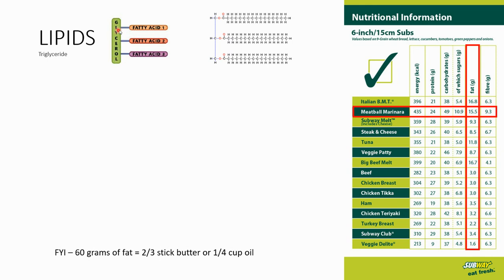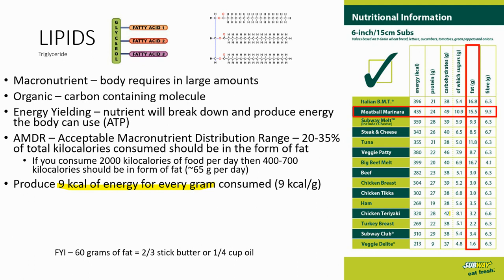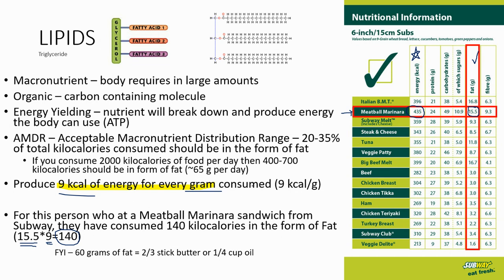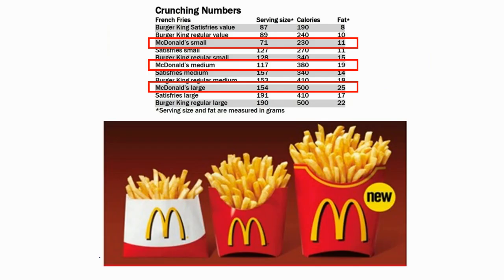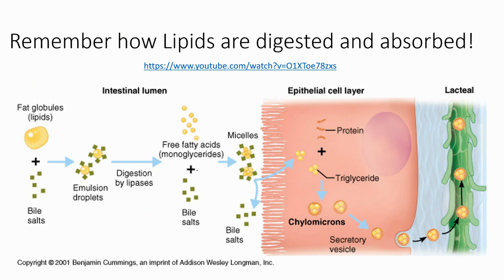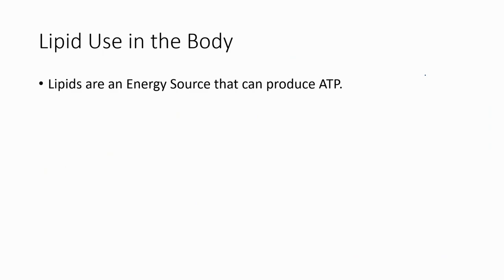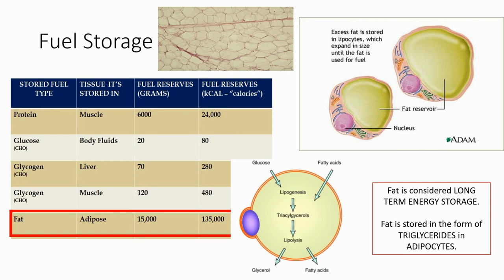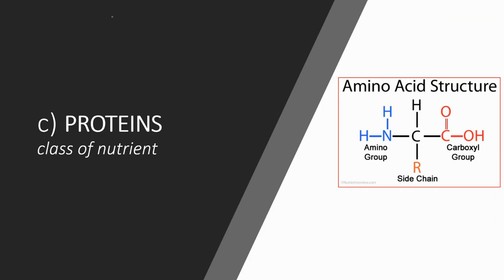Ch 24 Obj 2b Lipids